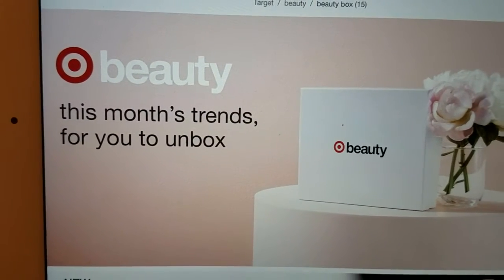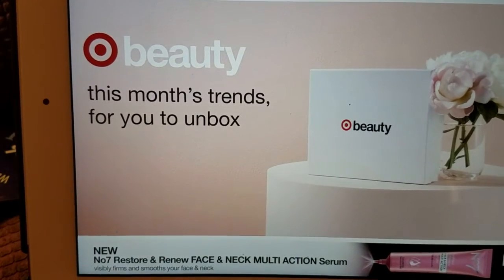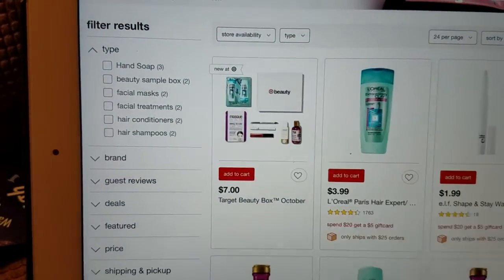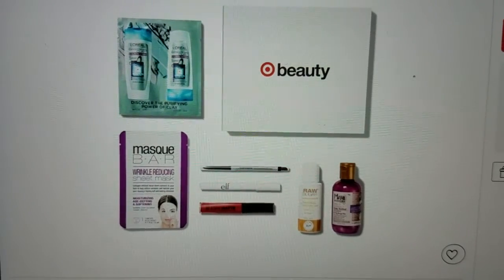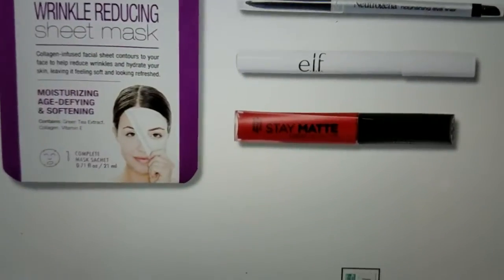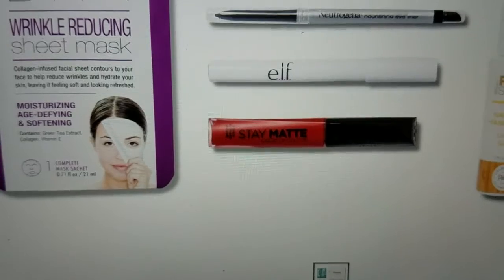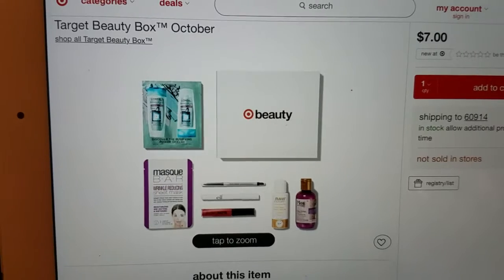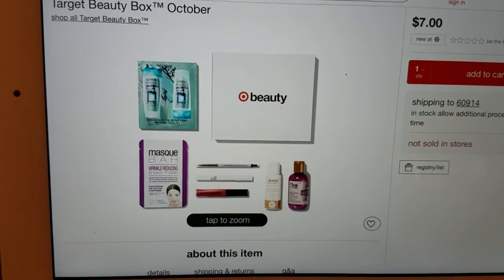RUN!! Target Beauty Box is LIVE! $7 😮